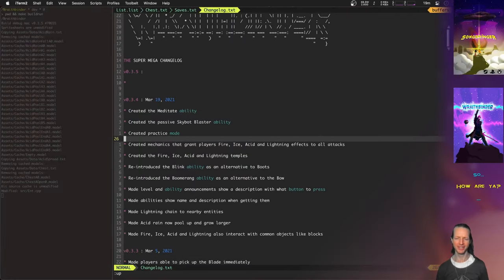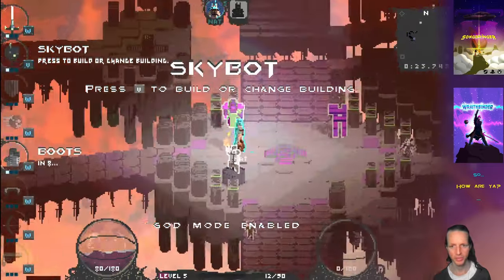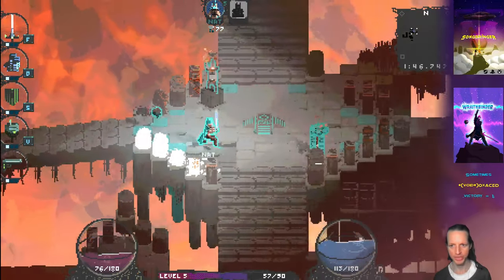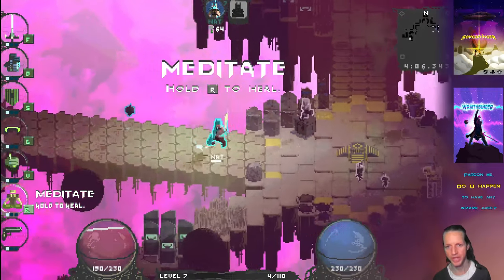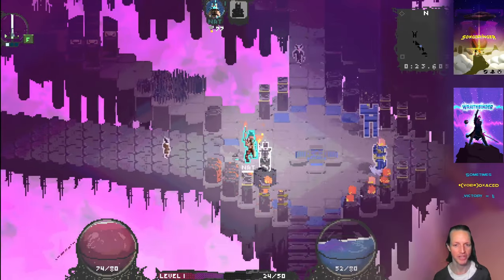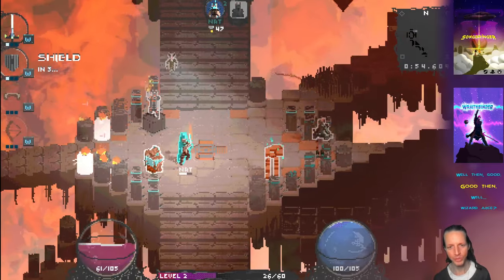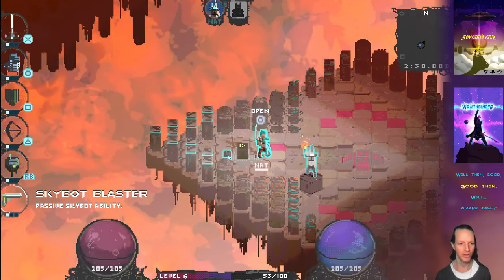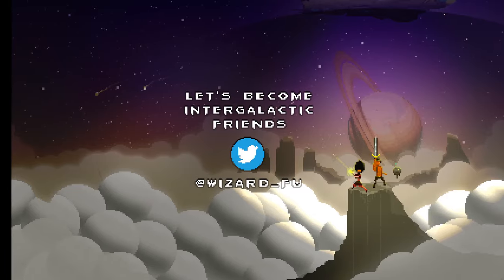Elemental Effects - Wraithbinder Dev Ep175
Developing the multiplayer Songbringer spinoff game Wraithbinder. Today: creating elemental weapon effects like Fire and Ice.